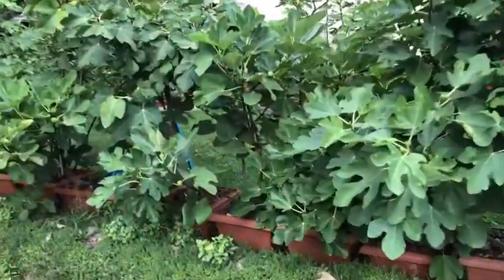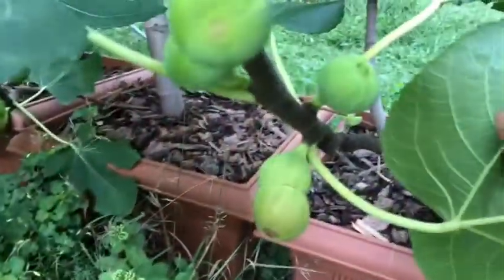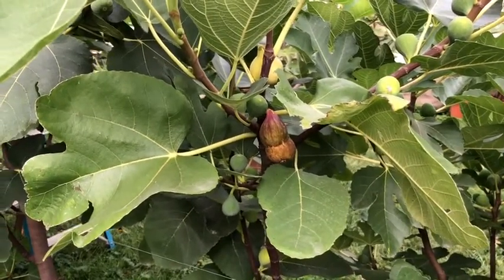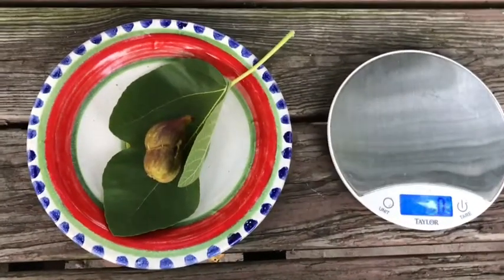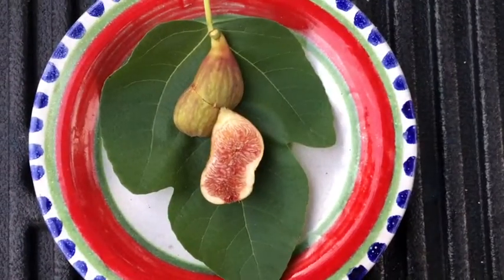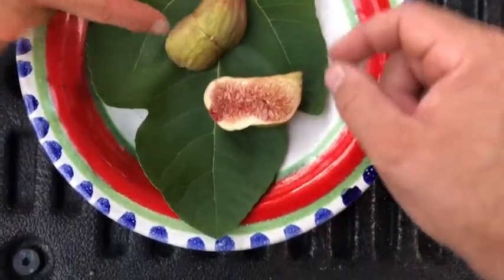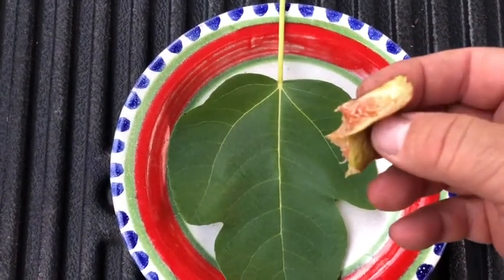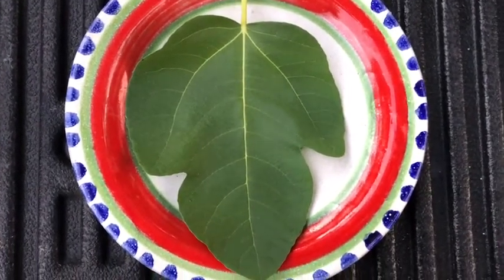Calderwood (AKA LSU Tiger) 9-3-20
Crazy looking fig for our first Calderwood unk, but it was very good.   If they all turn out like this, I'll be adding this one to my "Keeper list"